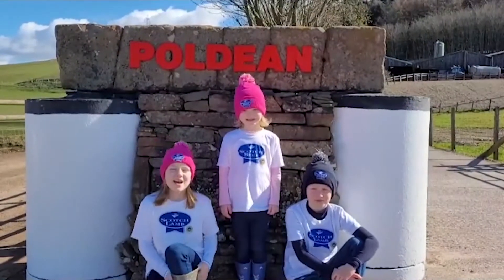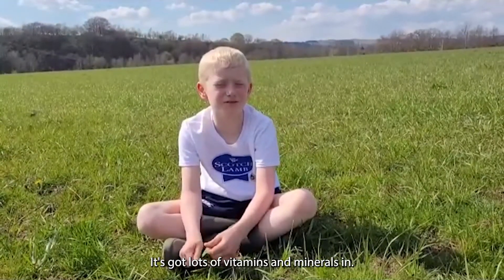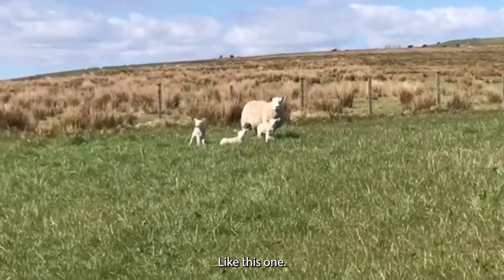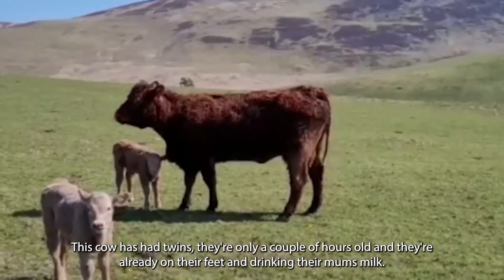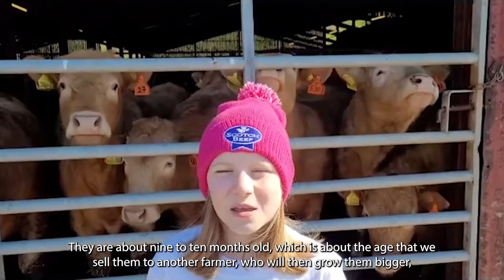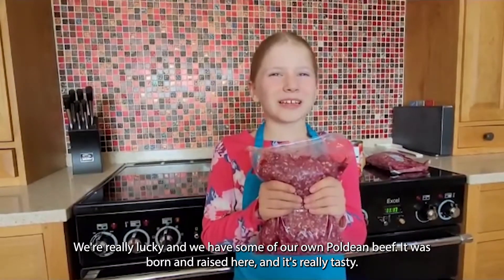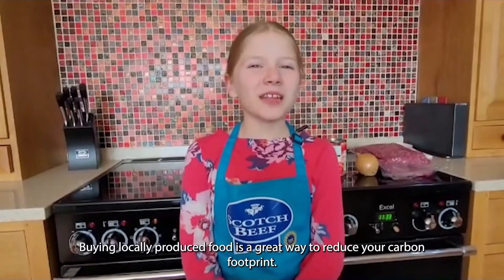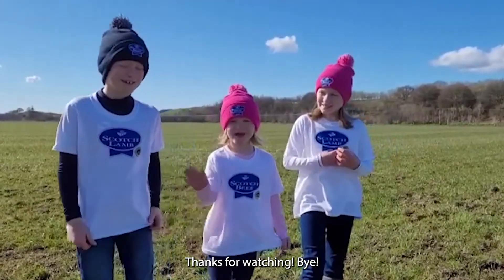Farm Kid Diaries Season 2 - Lucy, Abbie and Rory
Lucy, Abbie and Rory from Poldean show us what life is like on their beef and sheep farm in this awesome FarmKidDiaries entry.